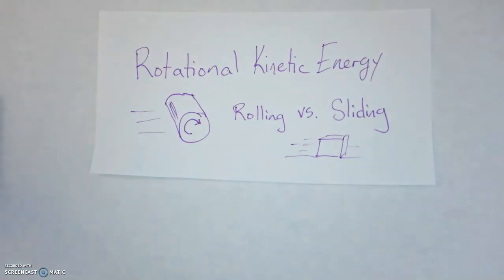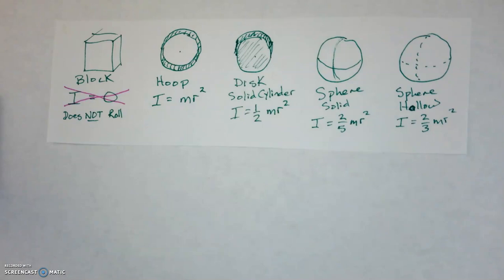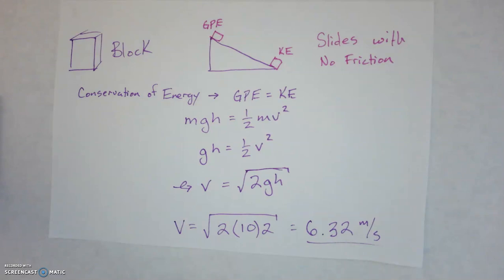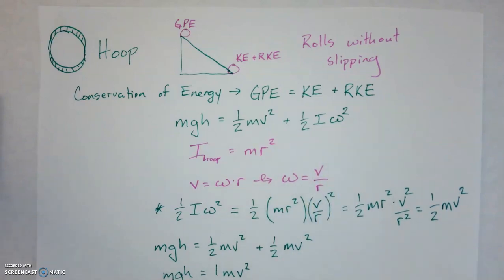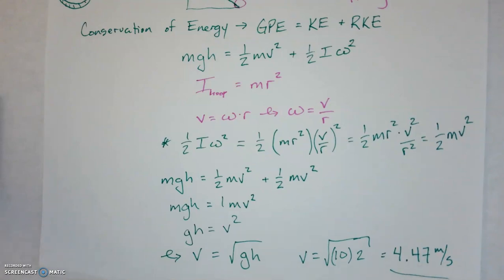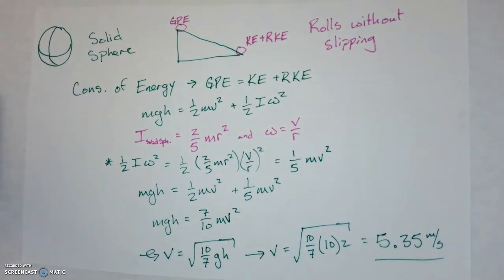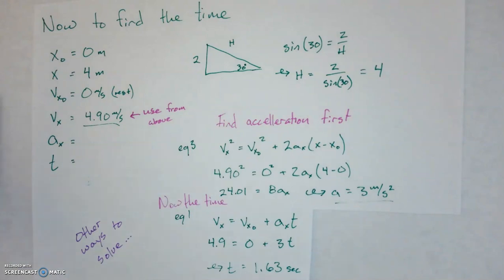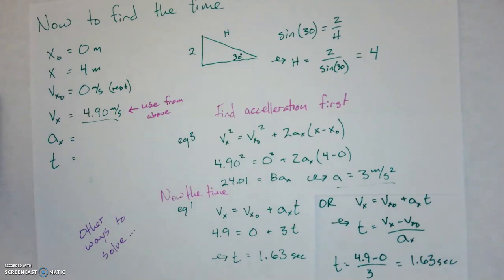Rotational Kinetic Energy Rolling vs Sliding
Calculating the speed and time of objects rolling or sliding down a ramp.